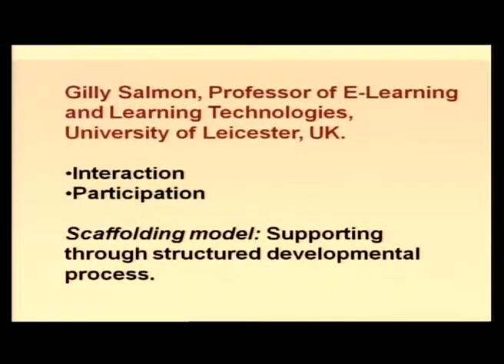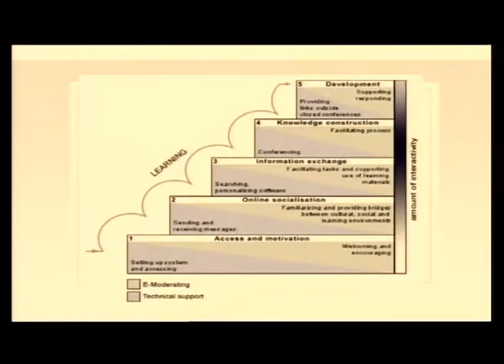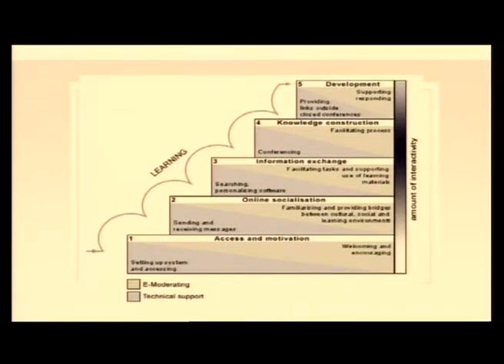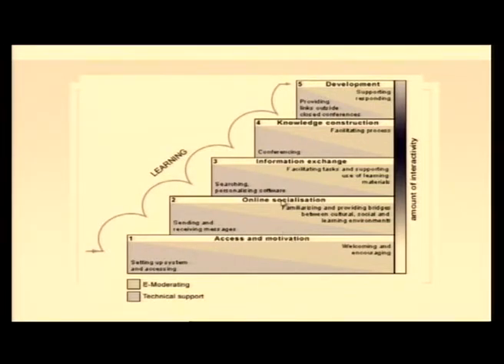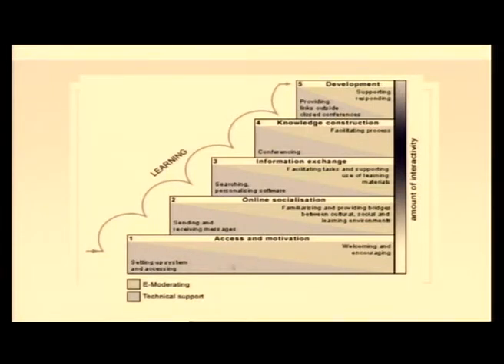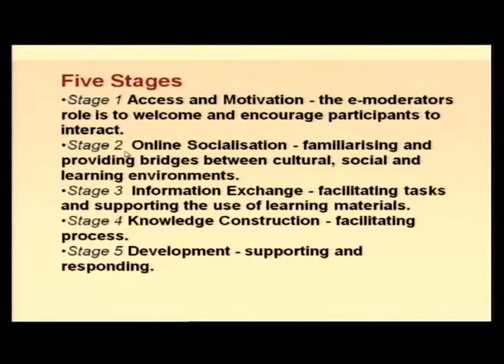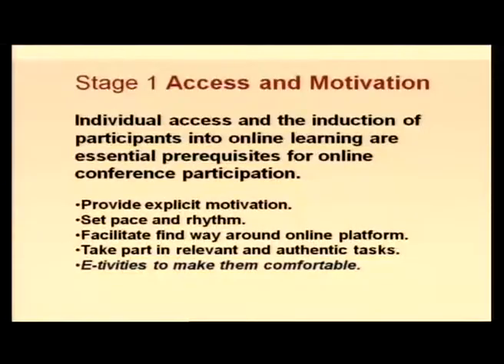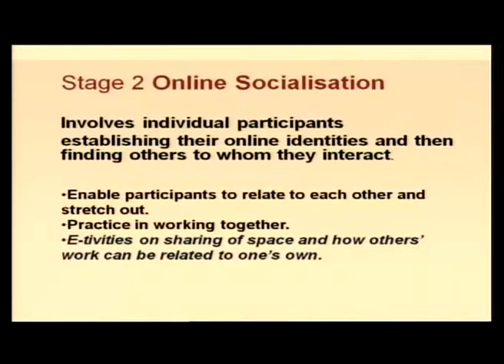E-Moderation: Five-Stage Model